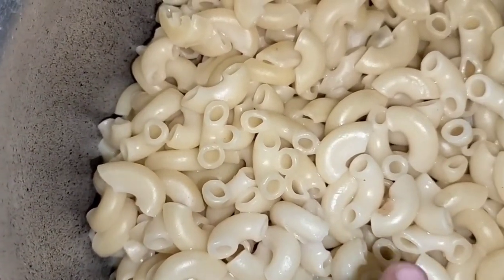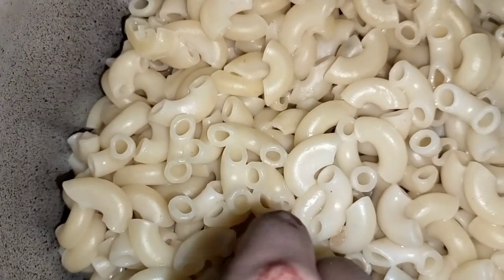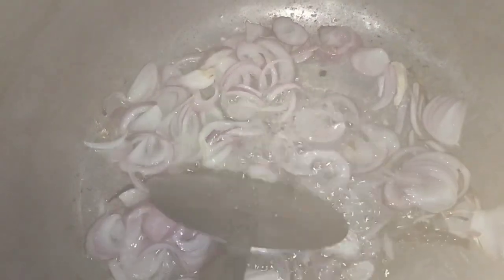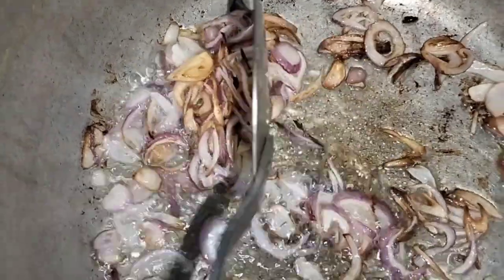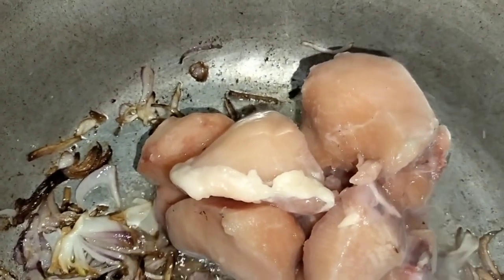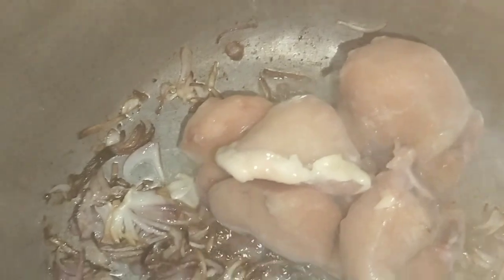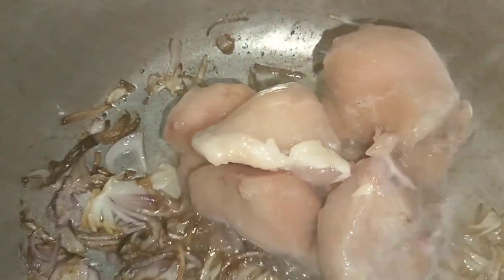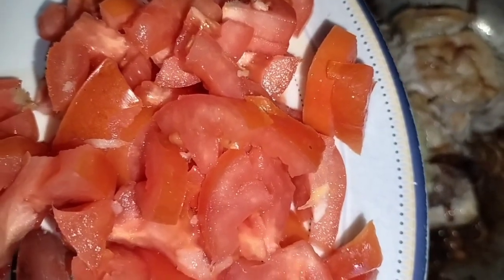Lahori macaroni with chef maira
Lahori macaroni with chef maira bht yummy yummy